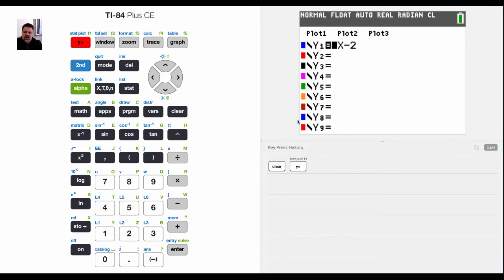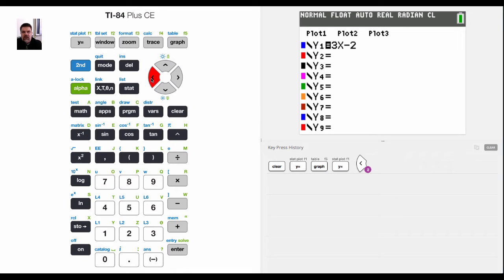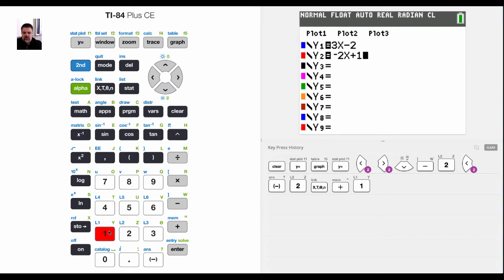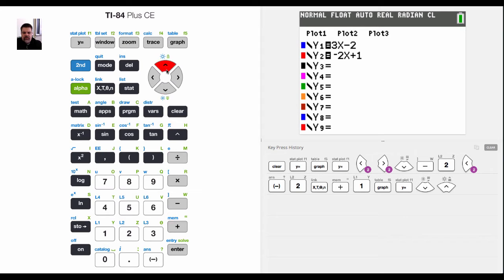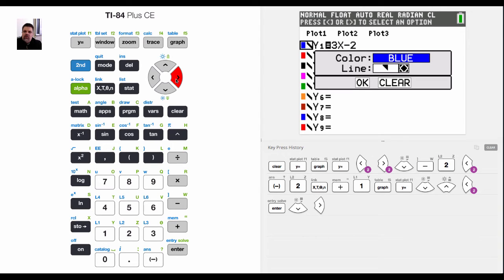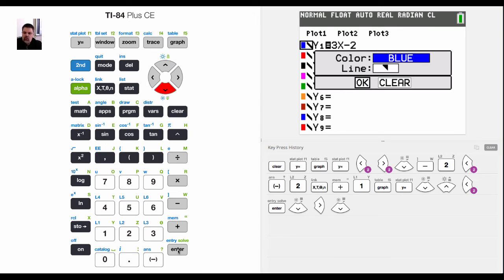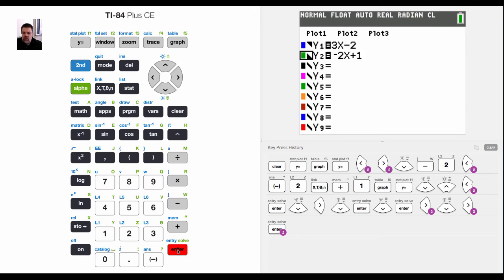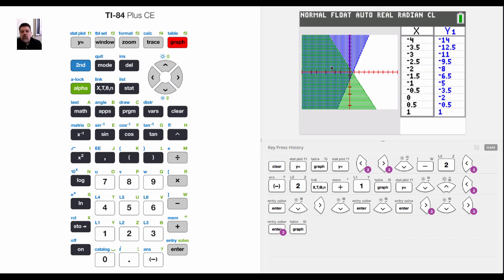TI-84 CE Tutorial 31 Graphing and Shading Inequalities